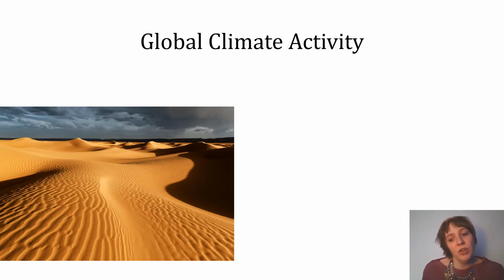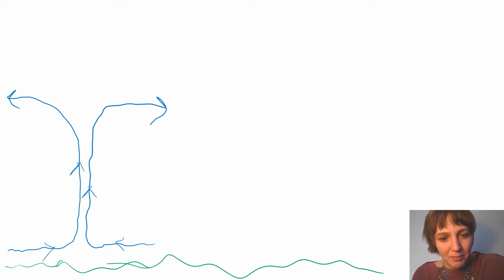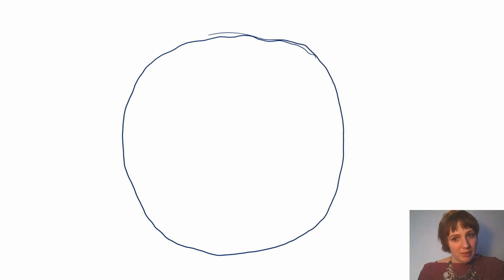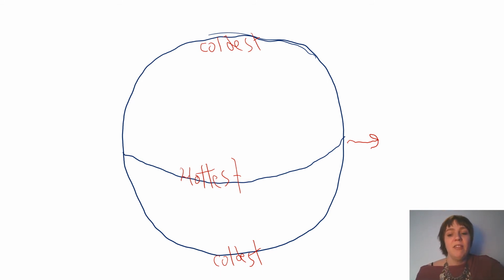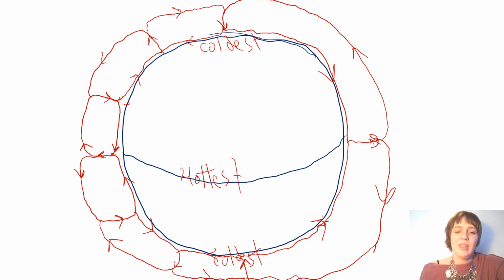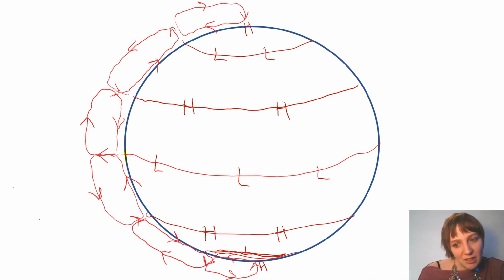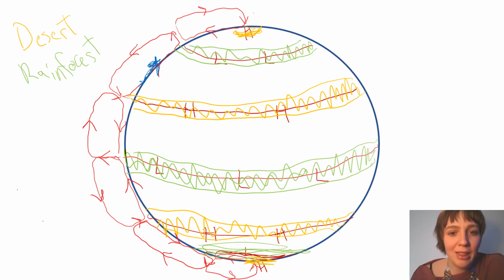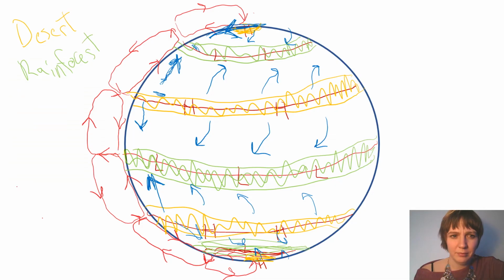Global Climate Activity Video 1